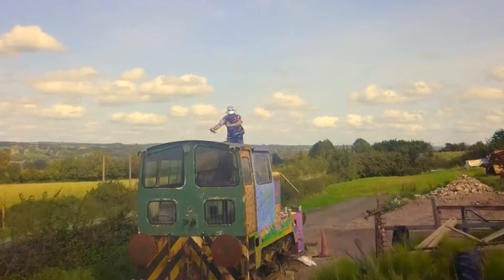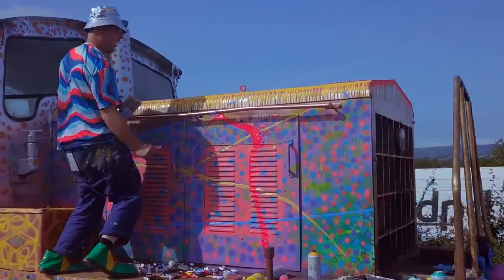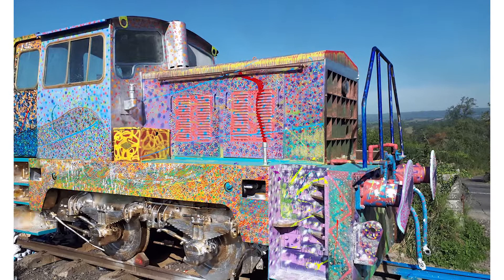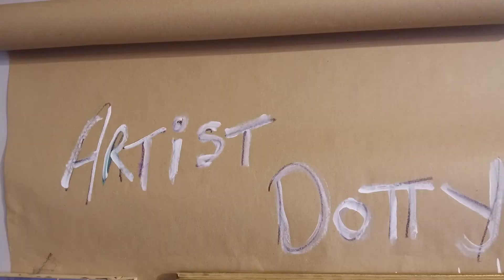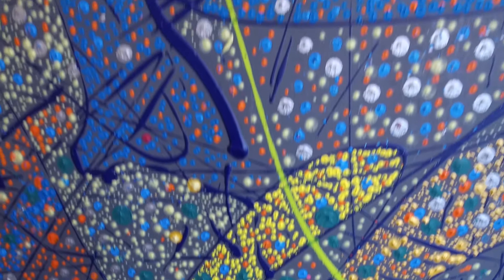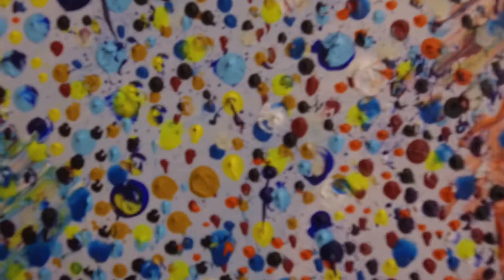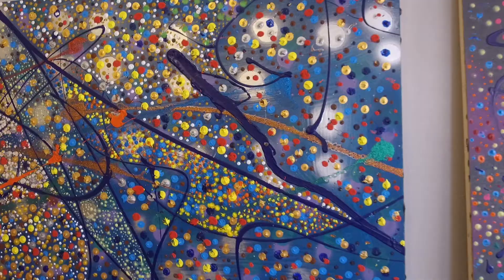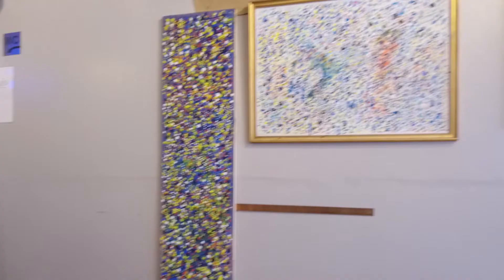Artist Dotty is back in Brighton!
Lockdown brought most artists to a stop, but not Matt Whistler, aka Artist Dotty, who spent his time creating. As well as painting a locomotive, yep you heard that right.. he has now started an ongoing exhibition in a cafe in Brighton where everyone can get lost in the millions of dots. I met with the artist to find out more.

William Ranieri reports